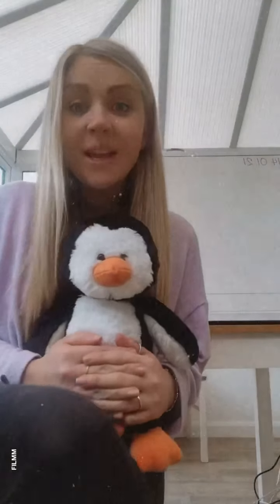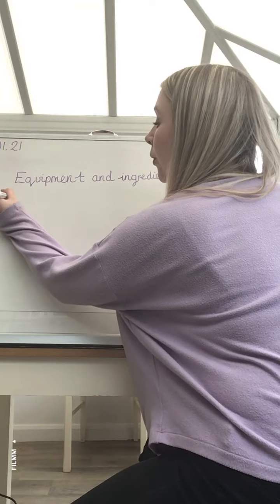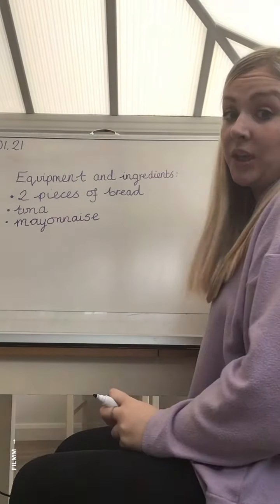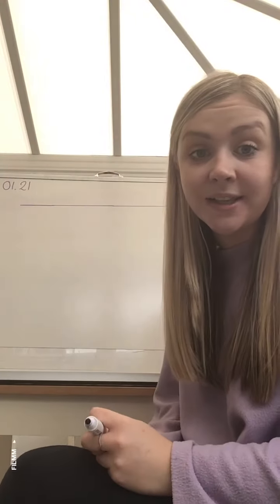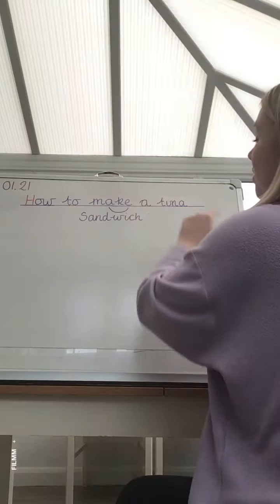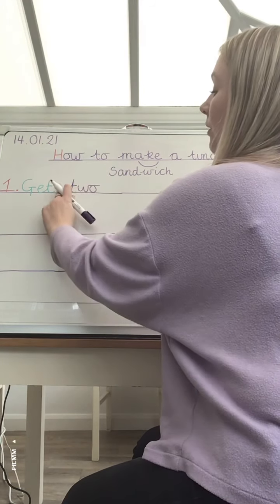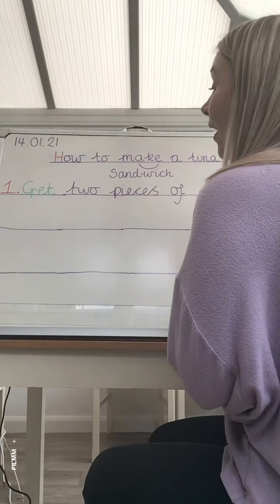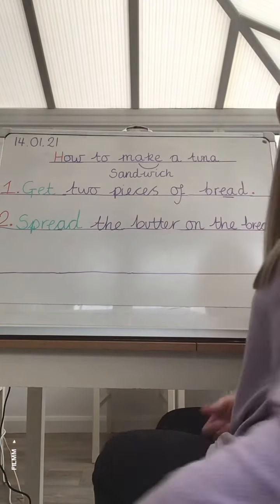English video 14.01.21